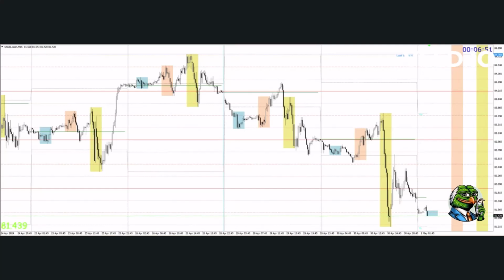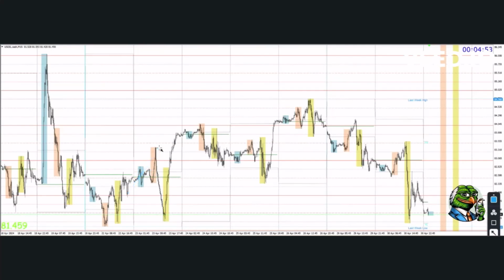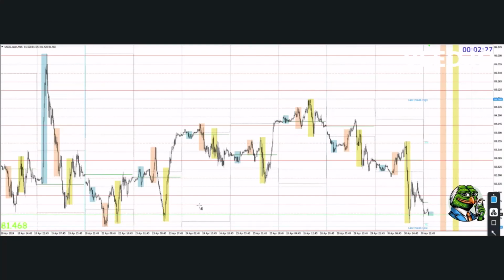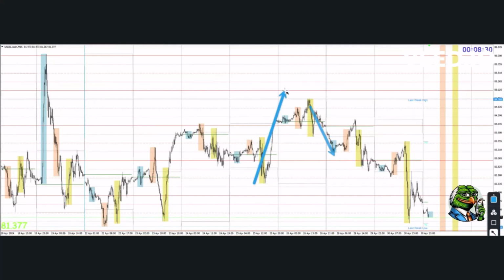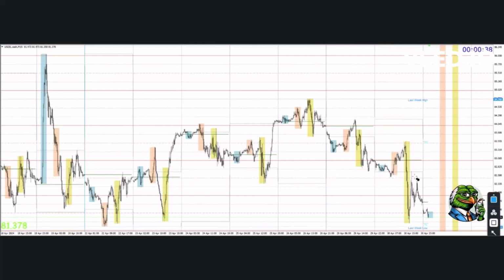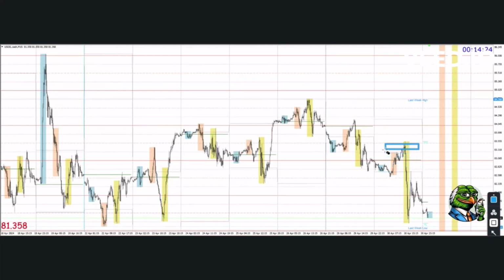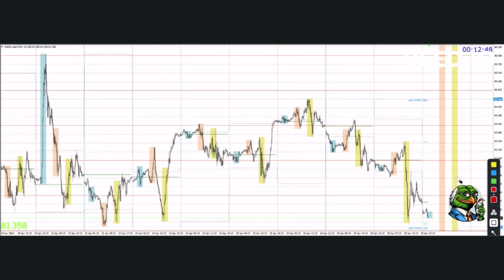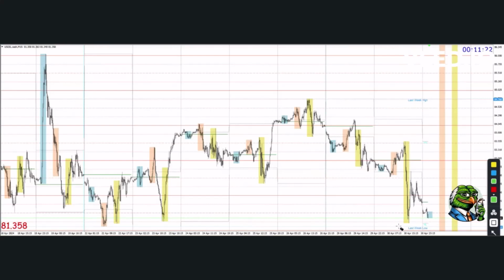OIL Short Setup 30 April 2024